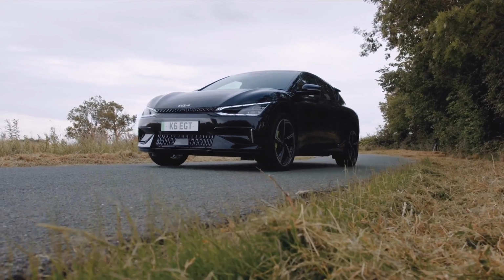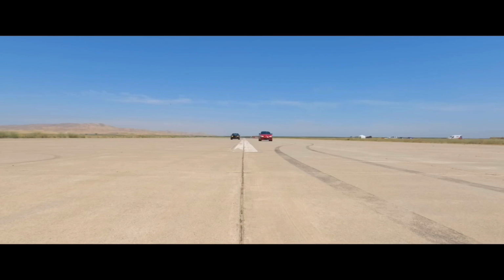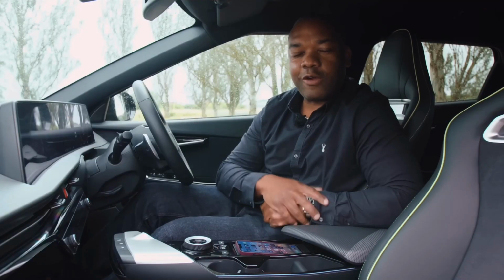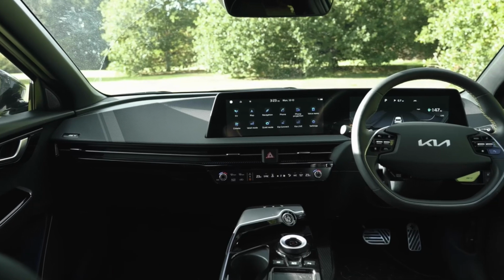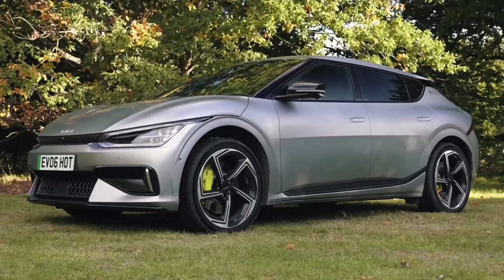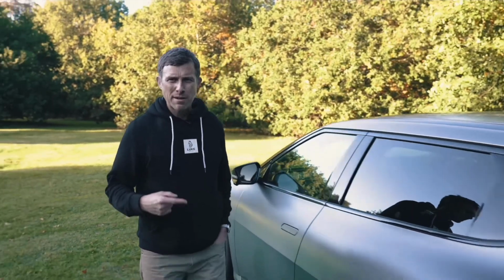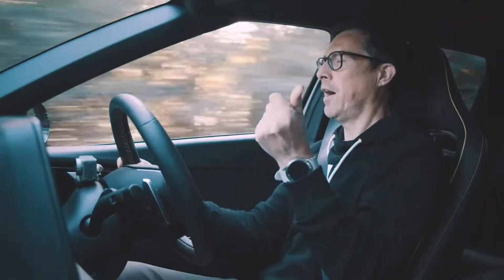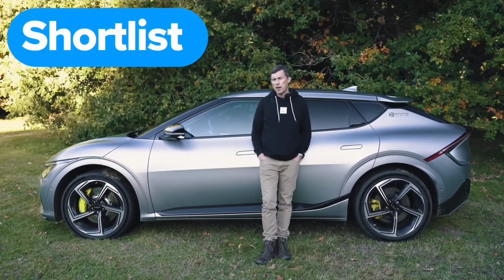Kia EV6 GT Review: So much FASTER... but is it fun?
Compilation video of the top car reviews. How does it stack up?

KIA EV6 GT OVERVIEW:

The Kia EV6 GT stands as a remarkable embodiment of the future of electric vehicles, combining cutting-edge technology, impressive performance, and forward-thinking design. As the high-performance variant of the EV6 lineup, the GT model exemplifies Kia's commitment to pushing the boundaries of electric mobility.

Under its sleek and aerodynamic exterior, the EV6 GT boasts a dual-motor all-wheel-drive system that delivers exhilarating acceleration and exceptional handling. With its impressive power output and lightning-fast responsiveness, the EV6 GT can go from 0 to 60 mph in mere seconds, redefining expectations for electric vehicle performance.

Inside, the EV6 GT offers a spacious and tech-forward cabin that seamlessly integrates advanced infotainment systems and driver-assistance features. Its long-range capabilities and fast-charging capabilities ensure that the GT is not only suited for thrilling drives but also practical for everyday use.

The design language of the EV6 GT is both futuristic and dynamic, featuring sharp lines, a sculpted profile, and distinctive lighting elements. Its aerodynamic efficiency contributes not only to its aesthetics but also to its range-enhancing capabilities.

In essence, the Kia EV6 GT transcends the traditional perception of electric vehicles, embodying a harmonious blend of innovation, performance, and sustainability. As electric vehicles continue to reshape the automotive landscape, the EV6 GT stands at the forefront, exemplifying Kia's vision of the electric future.